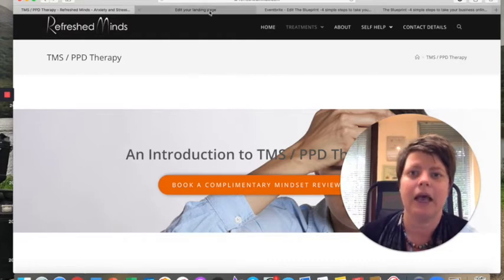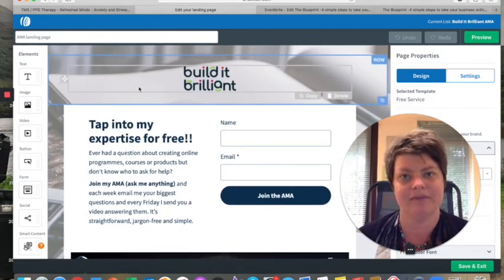Explaining Landing Pages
"I've been told I need a landing page can you explain what that is and where I might create one?"

If you would like to understand what a landing page is and the explore the different ways you can create one, this video is for you.

Other website videos on my channel